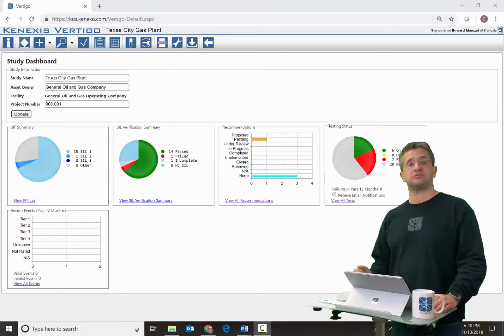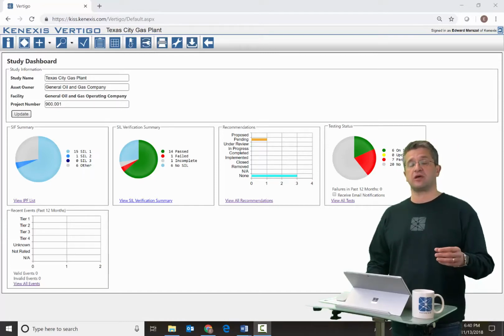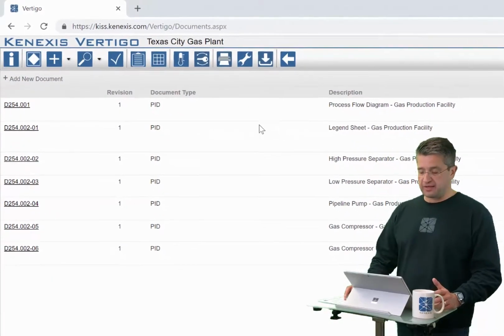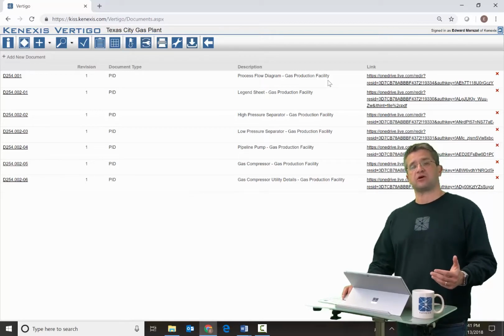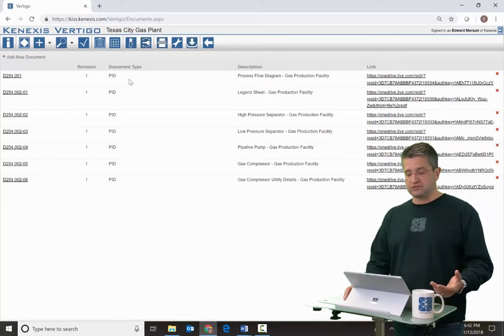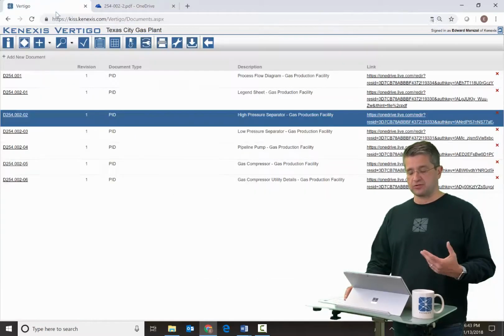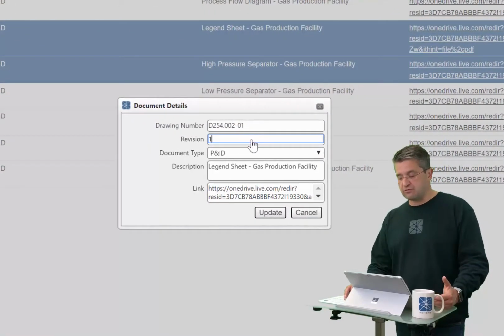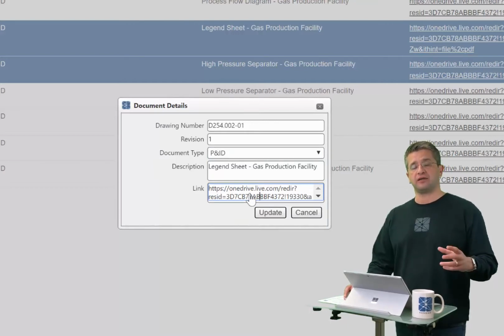Using Vertigo - Section 2.5 - Document List